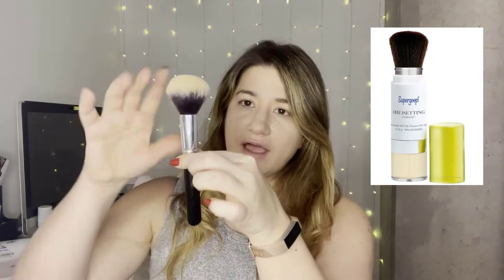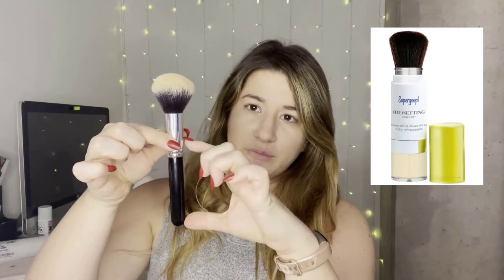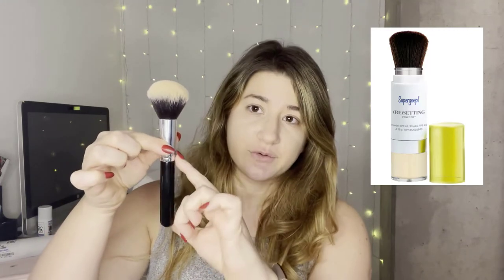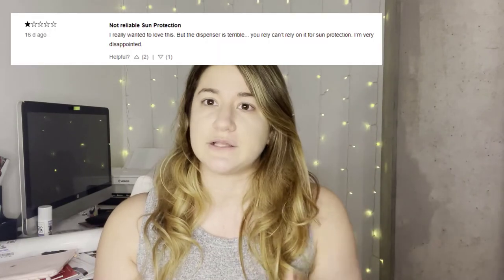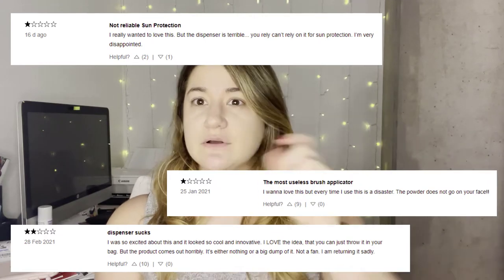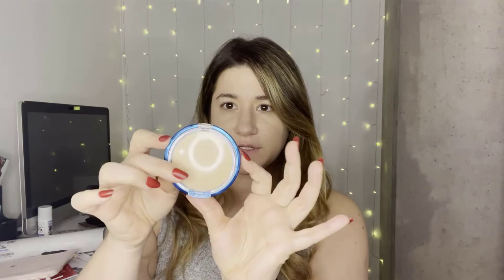Is my 6-year quest for a powder sunscreen finally over?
For a while now Miss has been looking for a powder sunscreen to be able to refresh her SPF while wearing make up. Did she find THE ONE?

Physicians Formula Mineral Wear® Talc-Free Mineral Makeup Airbrushing Pressed Powder SPF 30